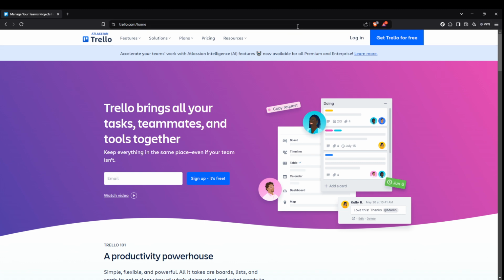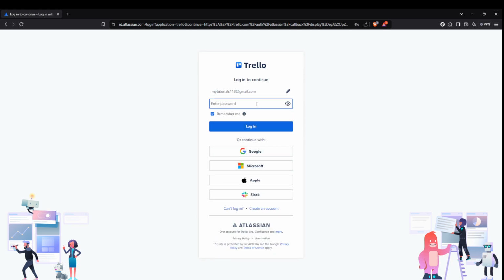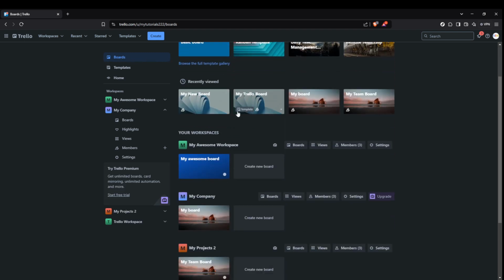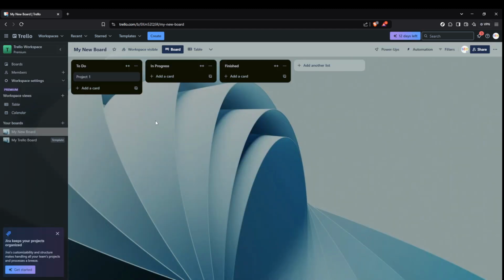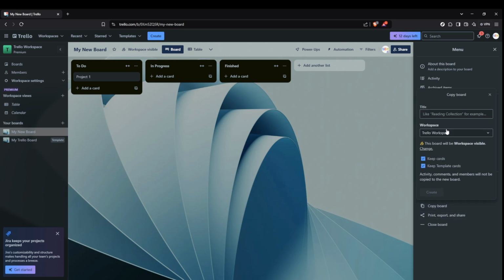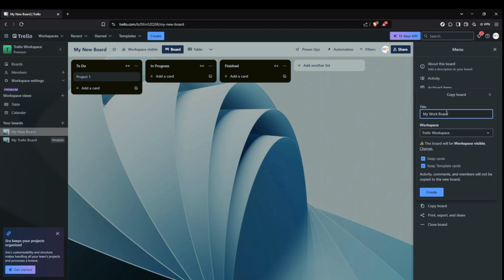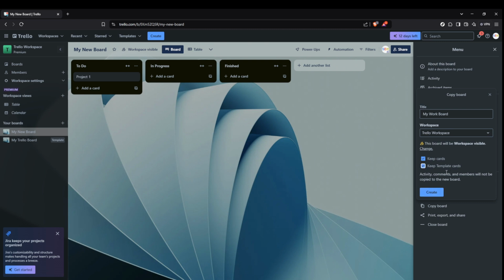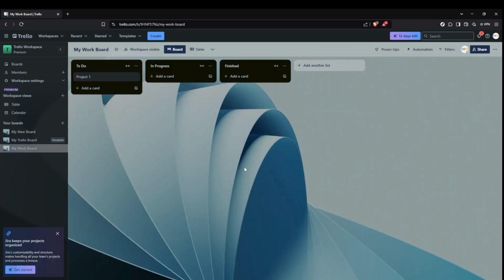How to Duplicate Trello Board Tutorial [2025 Full Guide]